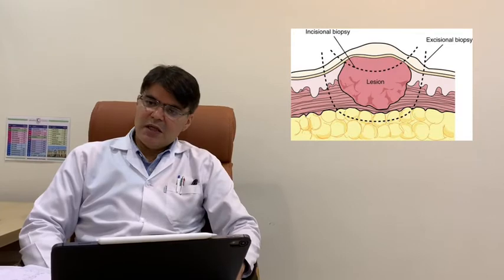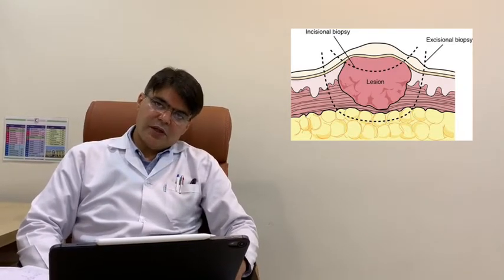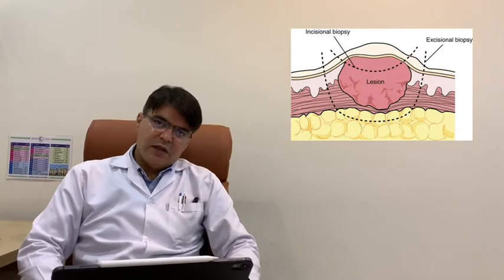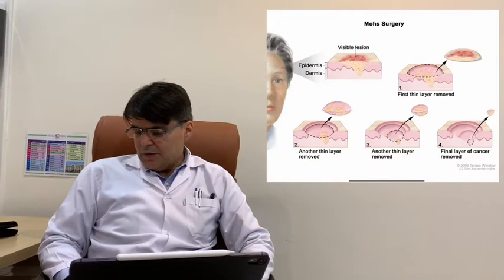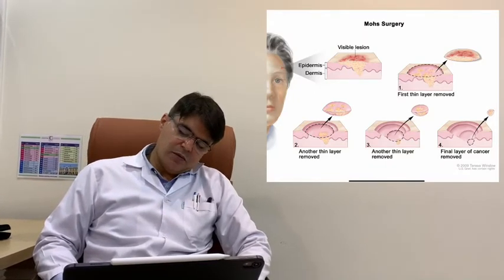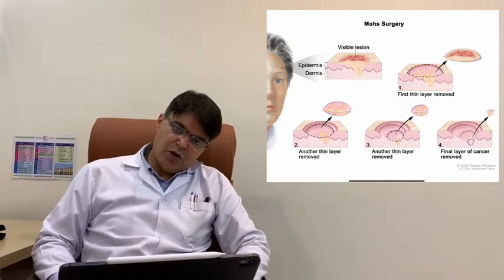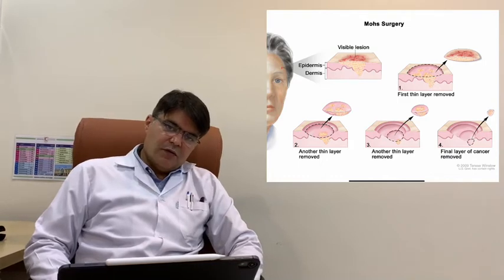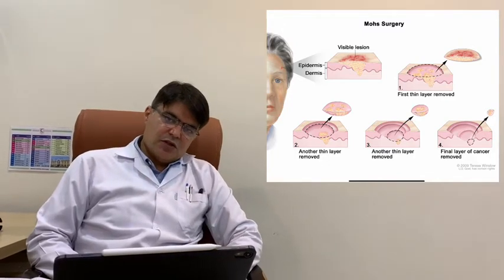Skin Malignancies Part 2